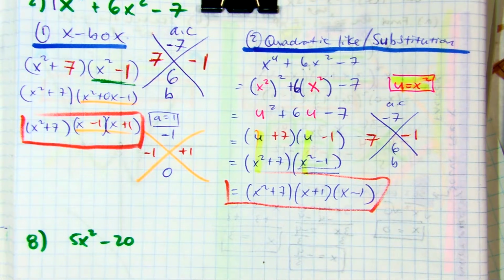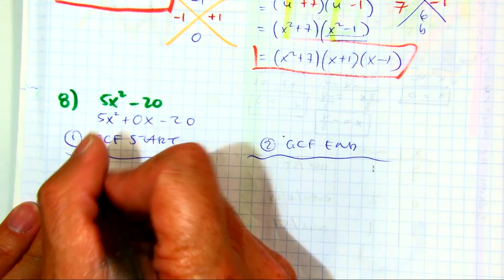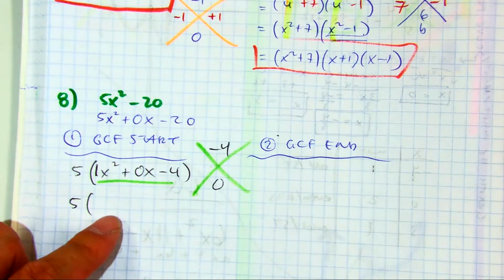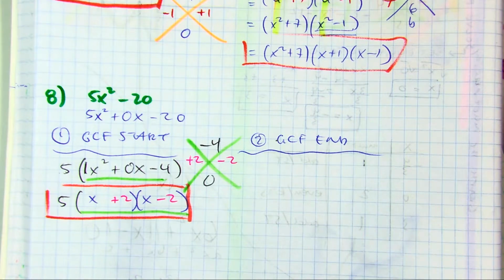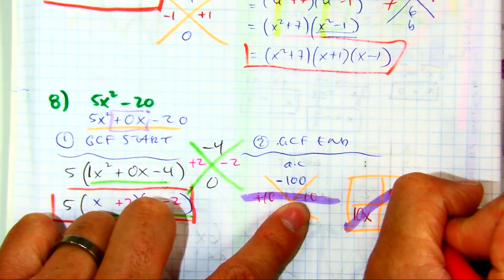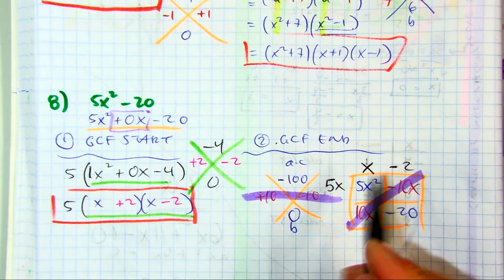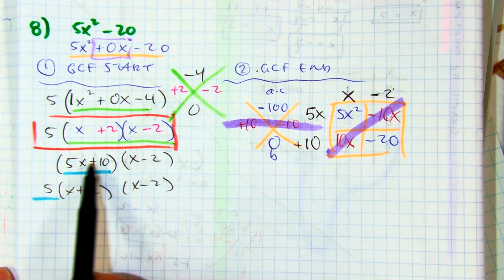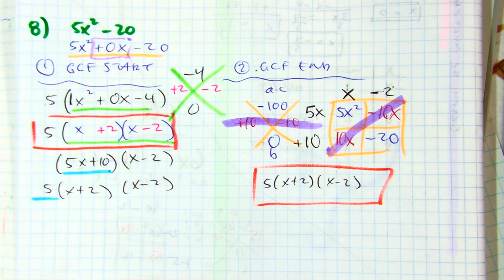factor quadratic ex E